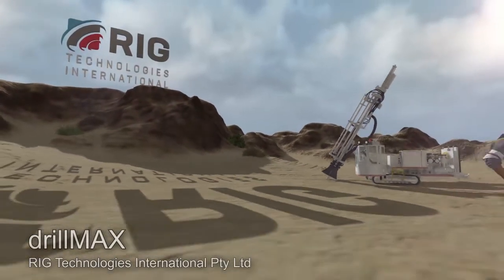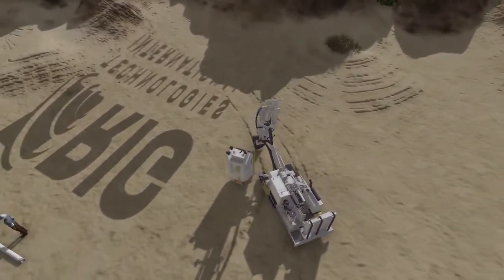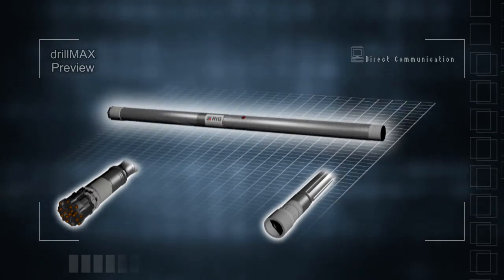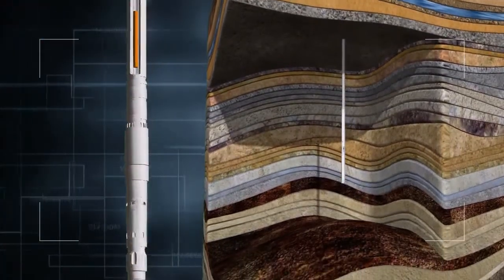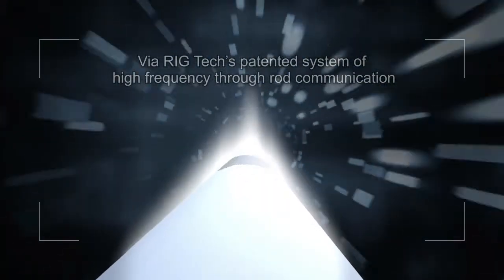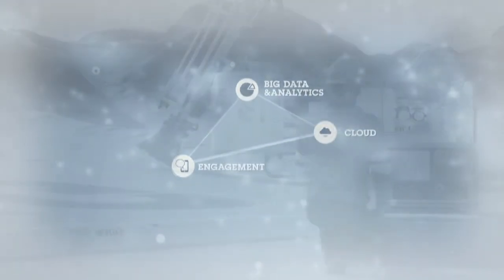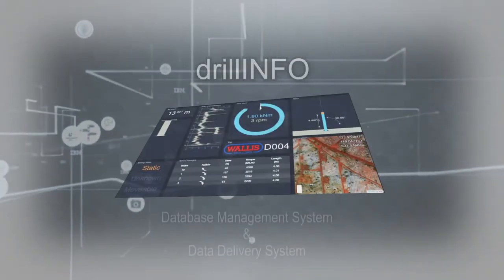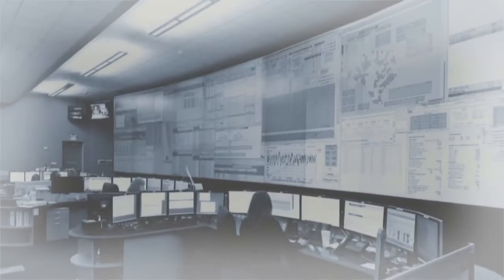RigTech - drillMAX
Rig Technologies International Pty Ltd

Reverse Circulation Drilling Tool  ( drillMAX )